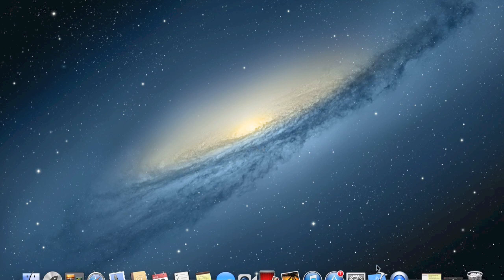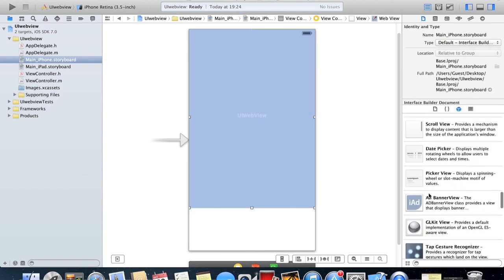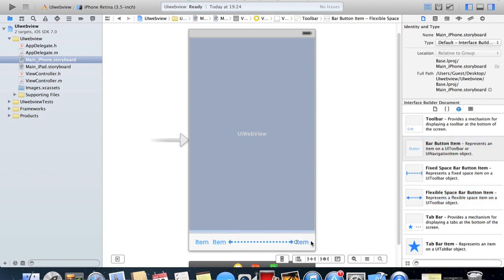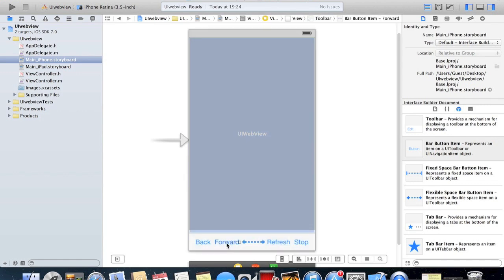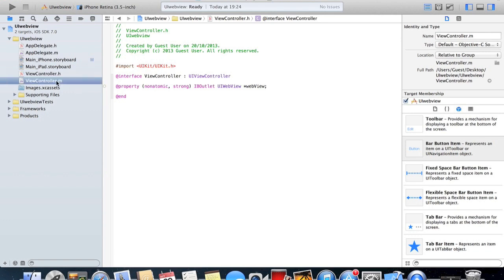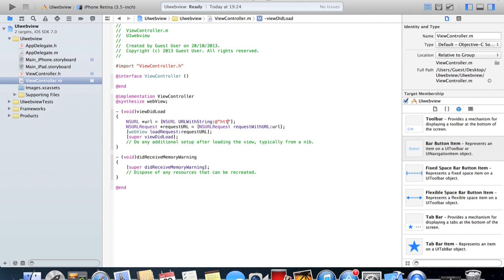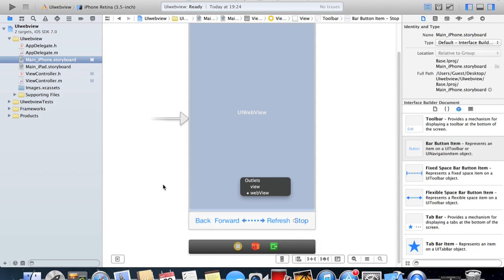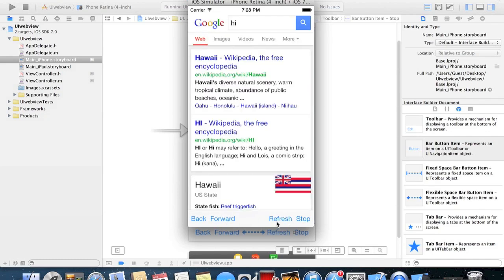Xcode 5 Tutorial | UIWebView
In this video I show you how to implement a UIWebView to your application in Xcode 5!
This means you will be able to view a website from your application.

Code:

@property (nonatomic, strong) IBOutlet UIWebView *webView;

@synthesize webView;

    NSURL *url = [NSURL URLWithString:@""];
    NSURLRequest *requestURL = [NSURLRequest requestWithURL:url];
    [webView loadRequest:requestURL];